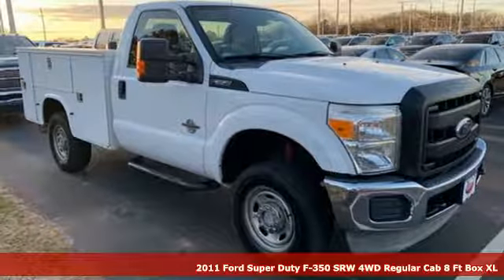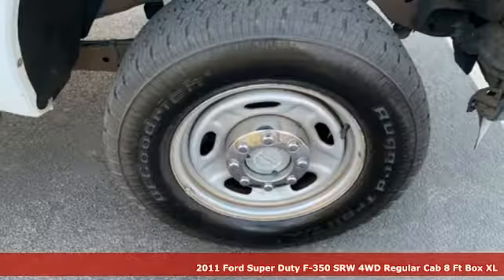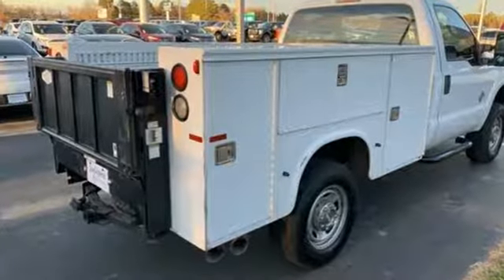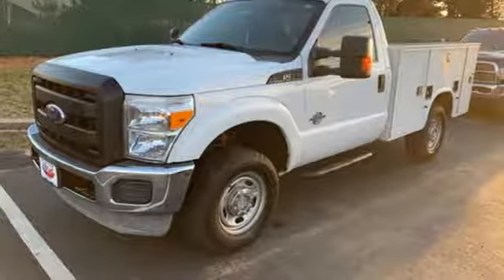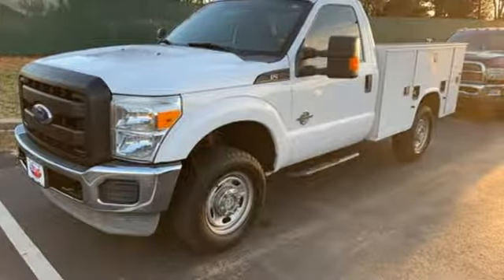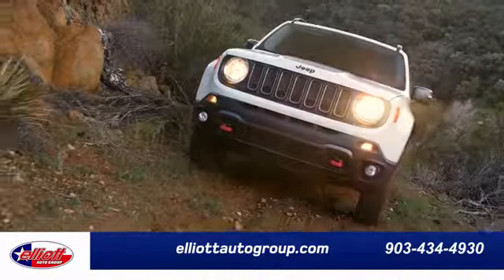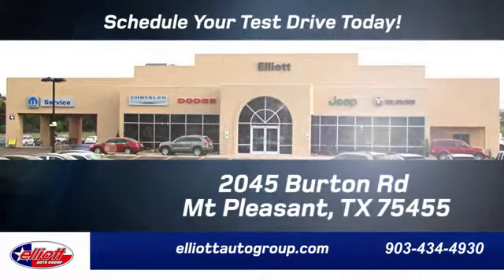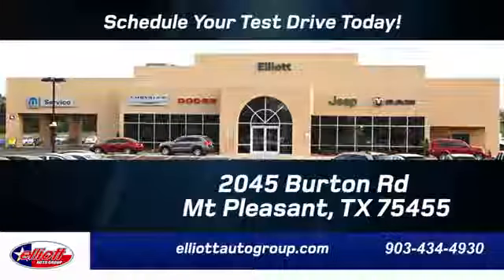Used 2011 Ford F-350SD Mt Pleasant TX Sulphur Springs, TX F6617A - SOLD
Year: 2011
Make: Ford
Model: F-350SD
Trim: XL
Engine: Power Stroke 6.7L V8 DI 32V OHV Turbodiesel
Transmission: TorqShift 6-Speed Automatic with Overdrive
Color: White
Interior: Steel
Mileage: 155089
Stock #: F6617A
VIN: 1FTRF3BT5BEB49041
**KEYLESS ENTRY**, **MP3 / IPOD COMPATIBLE**, **TOWING PACKAGE**, **TURBO DIESEL POWER**, **4X4**.brbrOxford White 2011 Ford F-350SD XL 4WD TorqShift 6-Speed Automatic with Overdrive Power Stroke 6.7L V8 DI 32V OHV TurbodieselbrbrRecent Arrival!brbrAwards:br * 2011 KBB.com Brand Image Awards

Address:
2045 Burton Rd.